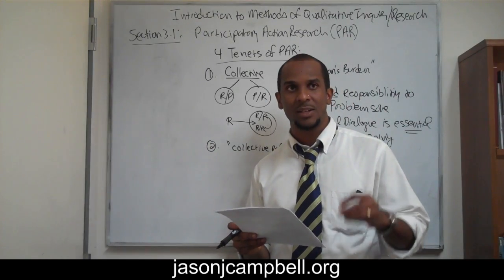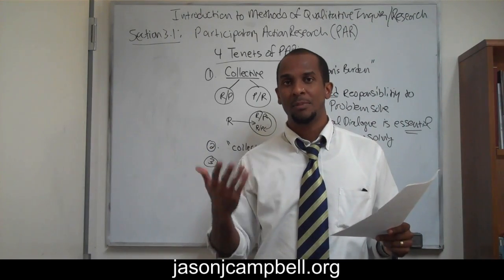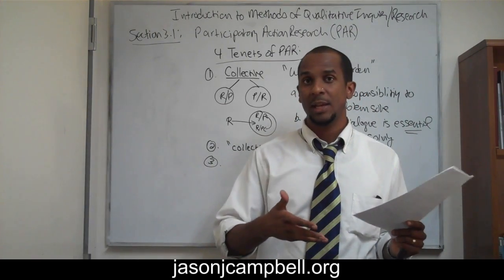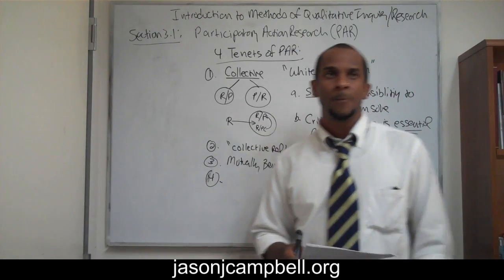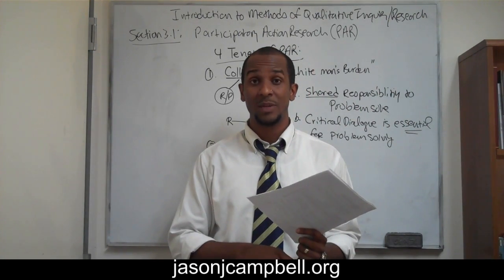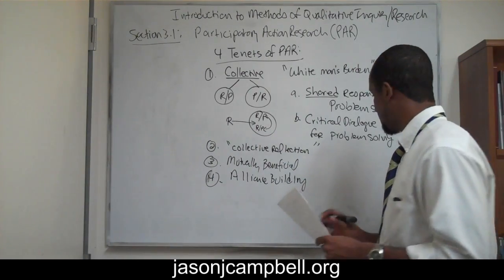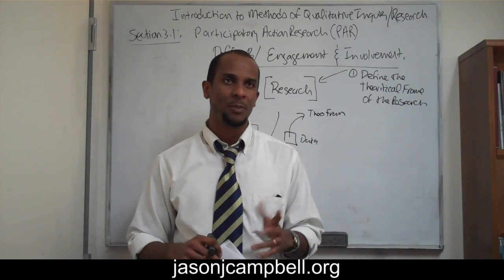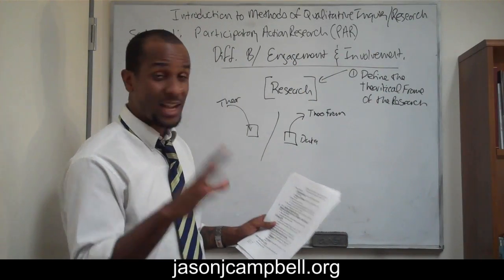25. Introduction to Methods of Qualitative Research Participatory Action Research